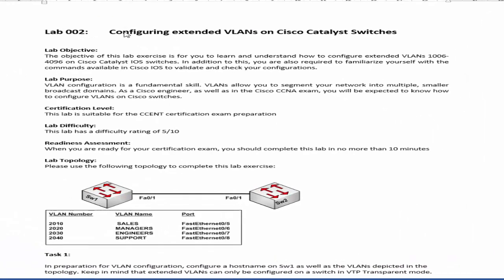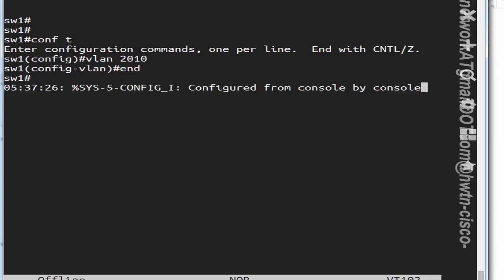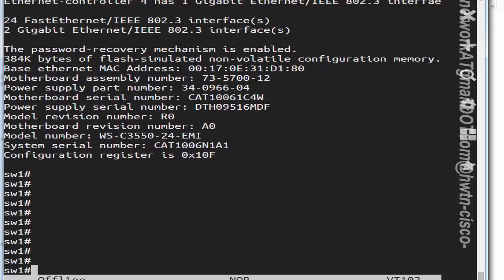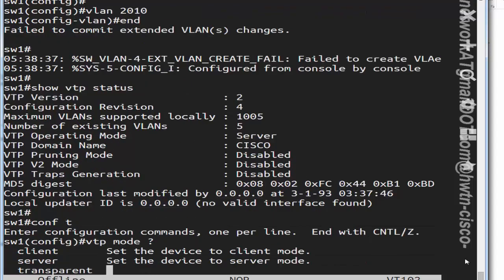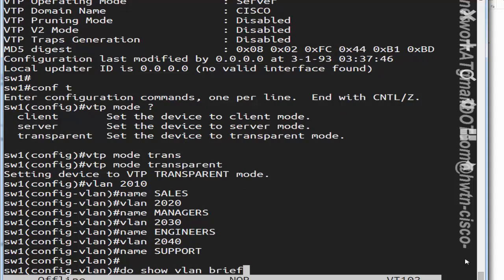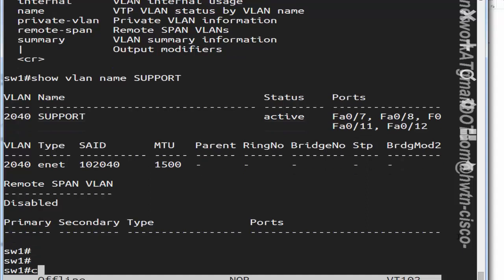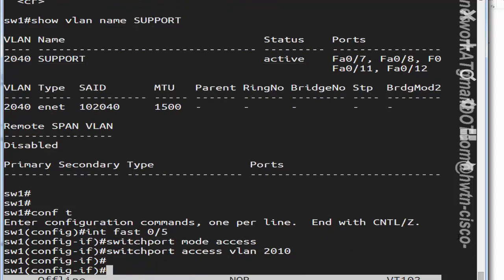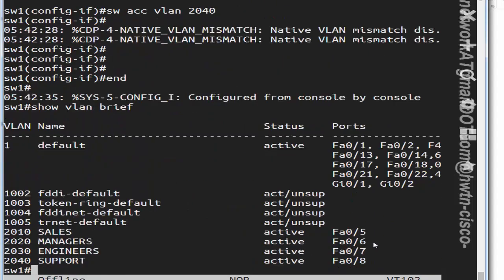CISCO TUTORIAL- Configuring extended VLANs on Catalyst Switches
Learn all the concepts and applications of CISCO and CCNA  Configuring extended VLANs on Catalyst Switches